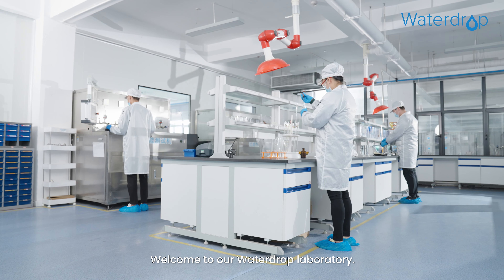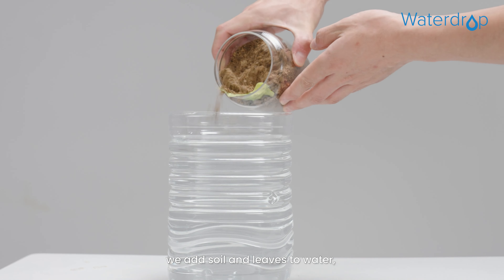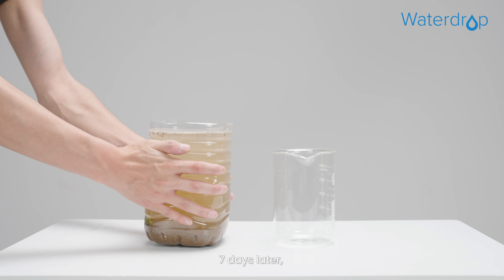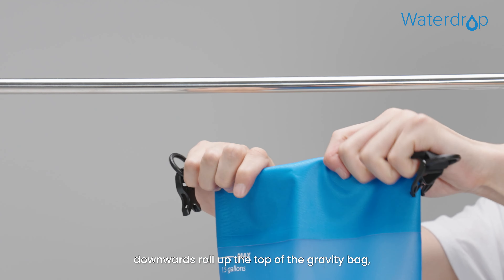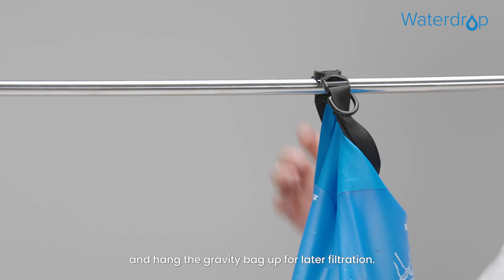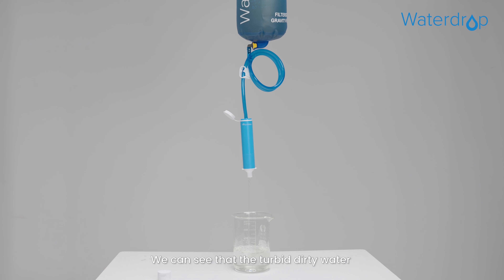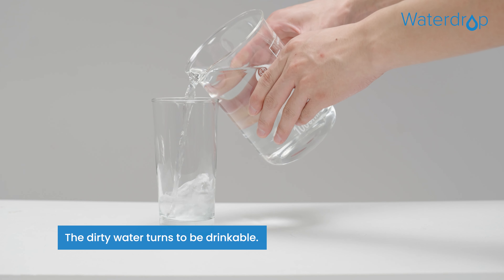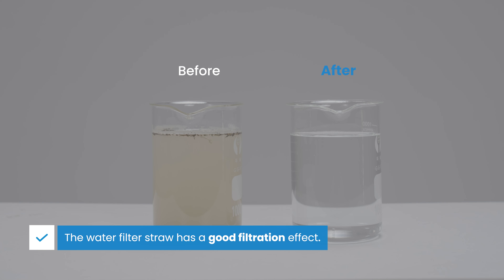Filtration Effect Test of Waterdrop Gravity-fed Water Filter Straw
00:07 Waterdrop labotary test preapration.
00:15 Prepare dirty water for later filtration test.
00:45 Water filtering
01:04 Dirty water gets clear and turns to  be drinkable!
01:16 Waterdrop water filter has a good filtration effect.